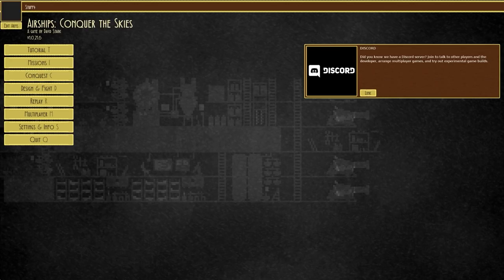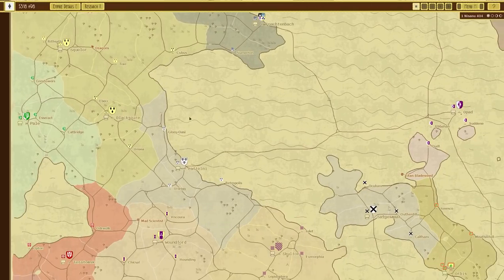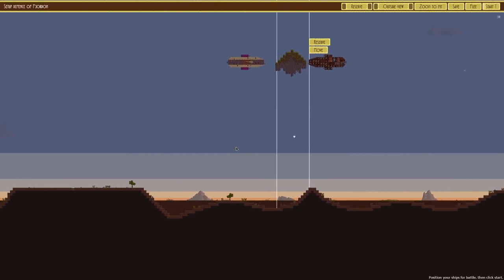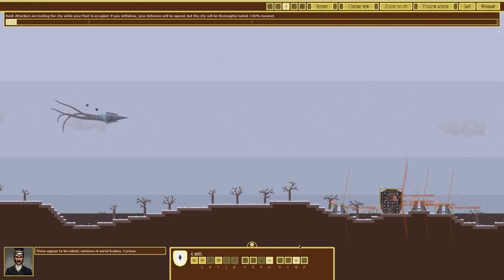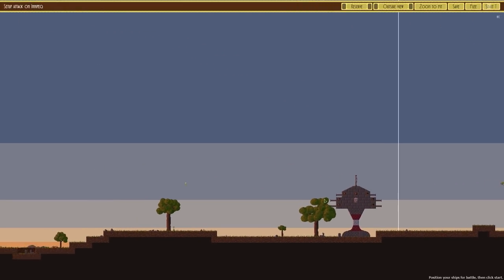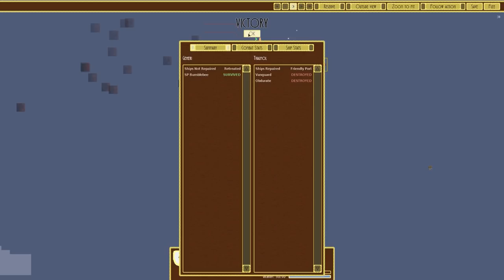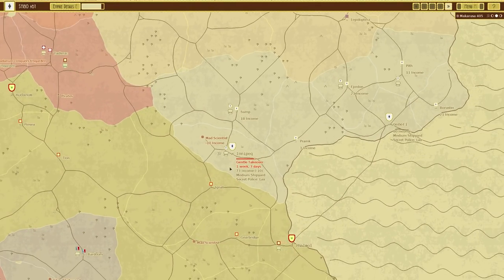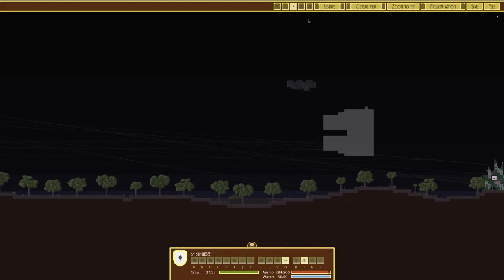New Campaign & New Enemies! | Airships: Conquer the Skies #1 - Let's Play / Gameplay